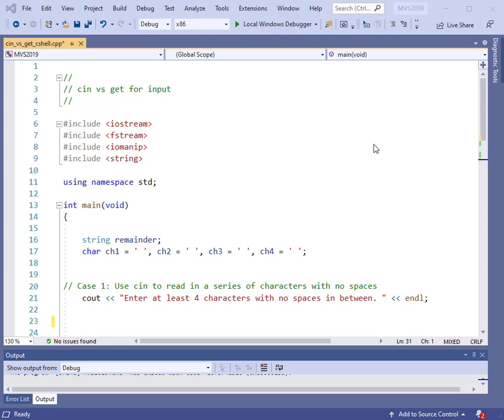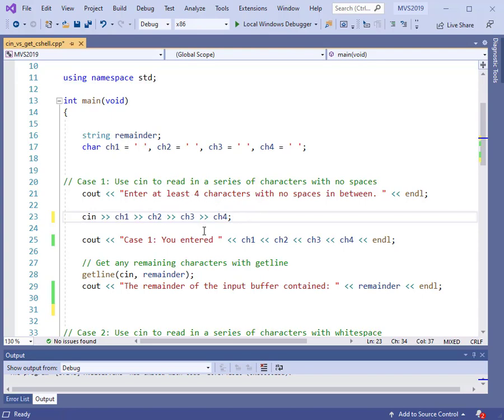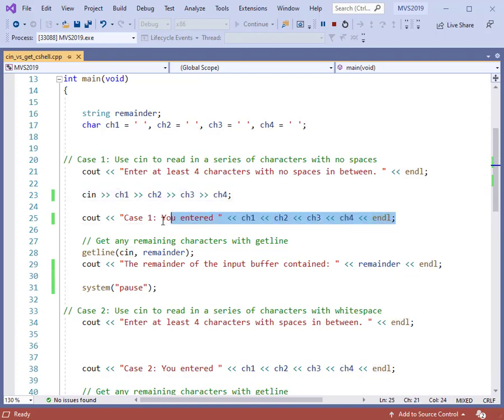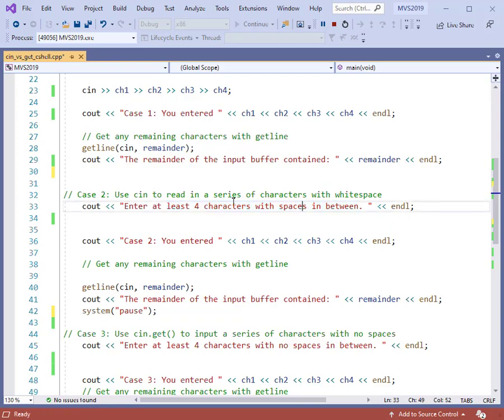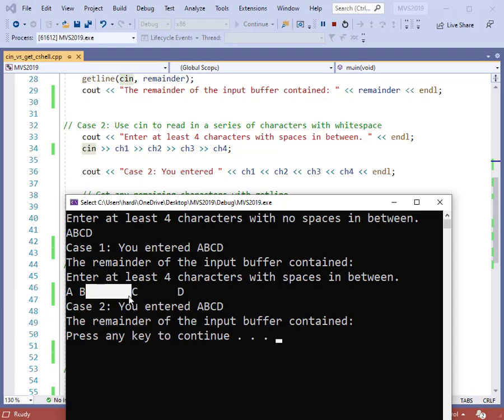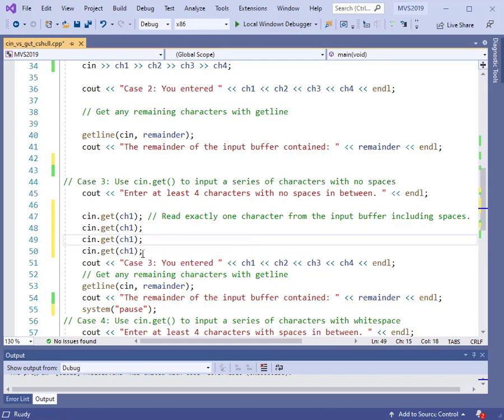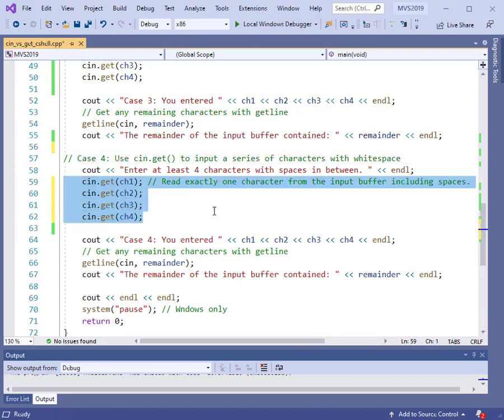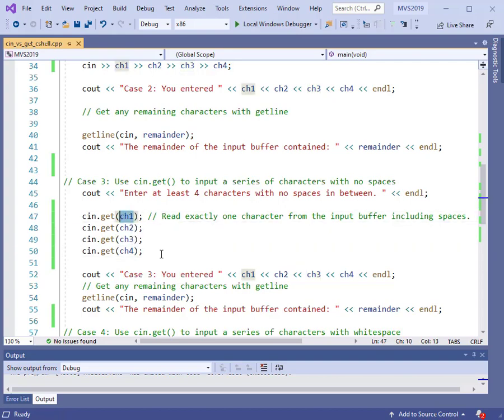C++ Input with cin and cin.get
The C++ cin.get function is introduced and compared to cin for input.